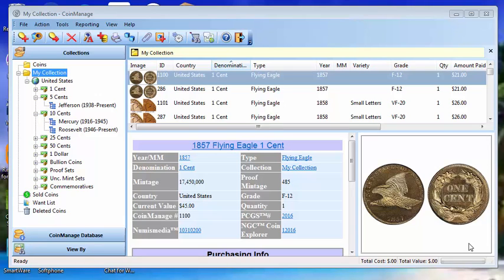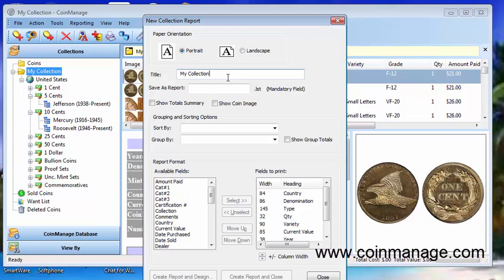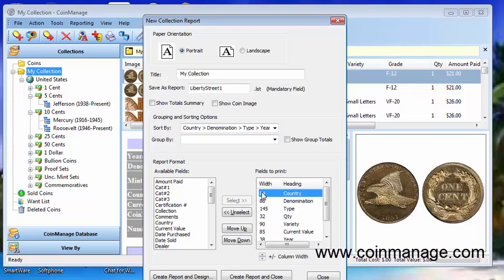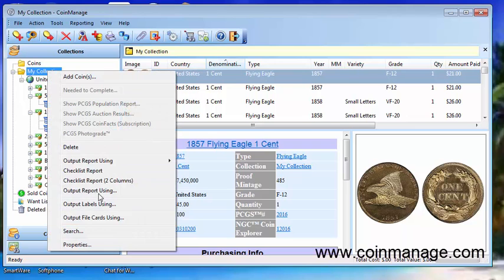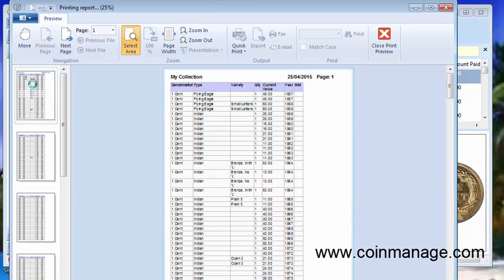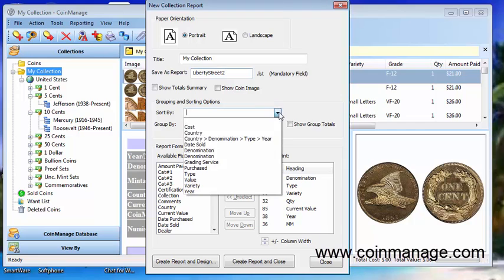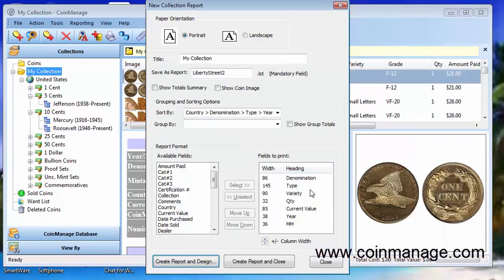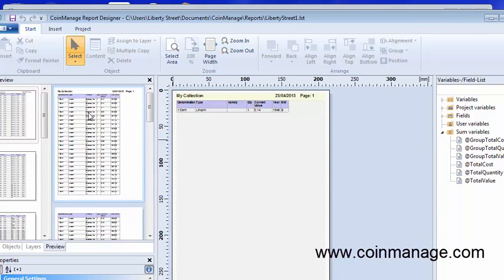Easy Report Creation with CoinManage Coin Software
- Tutorial on how to quickly create a basic report using CoinManage.

CoinManage ships with many reports that will help you value and document your coin collection.  The integrated report designer can be used to create new reports and edit existing ones.